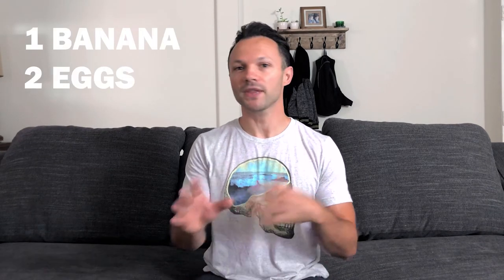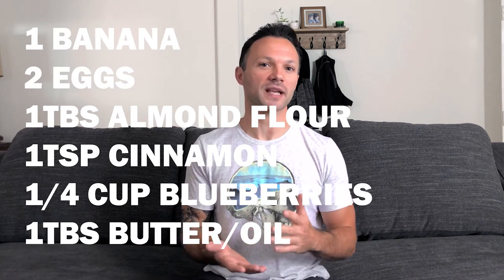GUILT FREE Pancake & Waffle RECIPE!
Try this DELICIOUS Pancake & Waffle recipe!

No Flour. No added Sugar. Non-Dairy. No Guilt!

1 Banana (105 cal)
2 Eggs (140 cal) (70 each)
1 tbs Almond Flour (40 cal)
1 tsp Cinnamon (6 cal)
1 tbs Unsalted Grass-fed Butter (110 cal)

401 calories TOTAL!

Makes 3-4 pancakes or waffles. More if you make them smaller. Feel free to multiply the recipe for more!

*Substitute Coconut Oil or any other fruit/vegetable oil for the butter, for a vegetarian option.

For reference, 1 traditional waffle or pancake with syrup is around 400-500 calories! Not to mention the massive amounts of added sugars and carbs. Yikes!

Enjoy your meals with your kids by eating tasty and healthy foods!